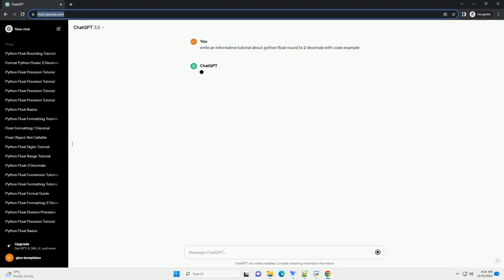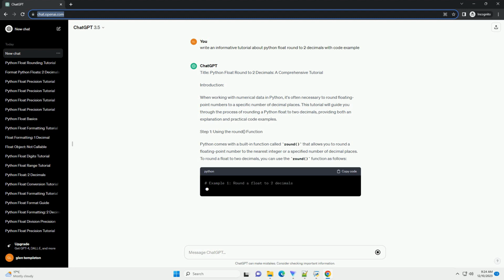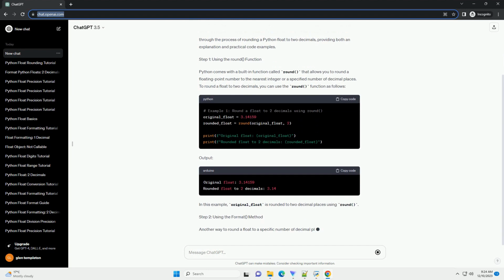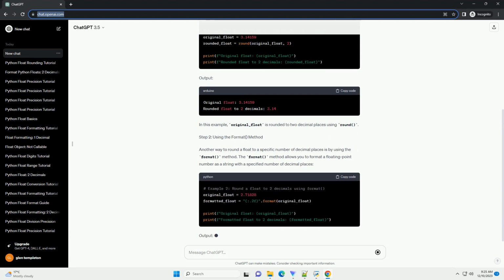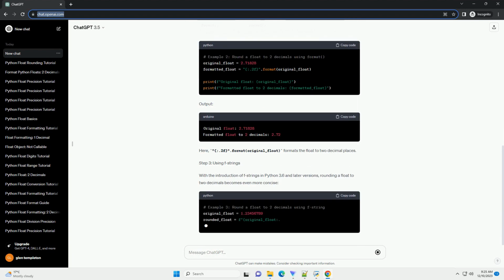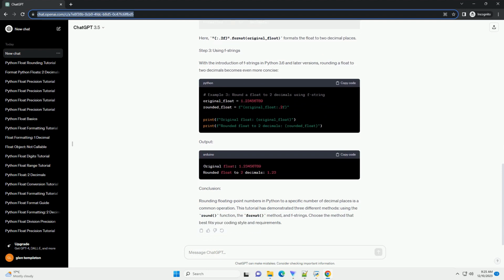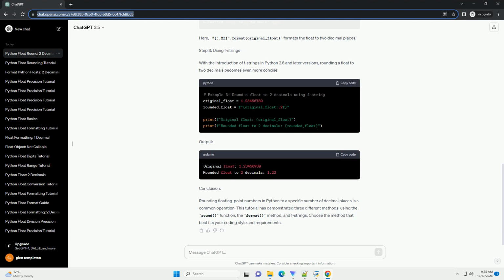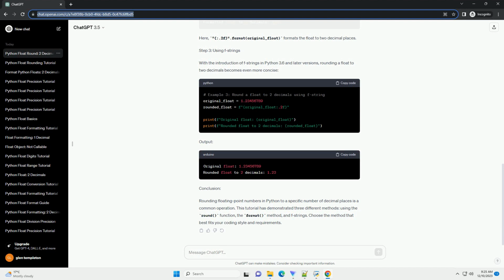python float round to 2 decimals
Title: Python Float Round to 2 Decimals: A Comprehensive Tutorial
Introduction:
When working with numerical data in Python, it's often necessary to round floating-point numbers to a specific number of decimal places. This tutorial will guide you through the process of rounding a Python float to two decimals, providing both an explanation and practical code examples.
Step 1: Using the round() Function
Python comes with a built-in function called round() that allows you to round a floating-point number to the nearest integer or a specified number of decimal places. To round a float to two decimals, you can use the round() function as follows:
Output:
In this example, original_float is rounded to two decimal places using round().
Step 2: Using the Format() Method
Another way to round a float to a specific number of decimal places is by using the format() method. The format() method allows you to format a floating-point number as a string with a specified number of decimal places:
Output:
Here, "{:.2f}".format(original_float) formats the float to two decimal places.
Step 3: Using f-strings
With the introduction of f-strings in Python 3.6 and later versions, rounding a float to two decimals becomes even more concise:
Output:
Conclusion:
Rounding floating-point numbers in Python to a specific number of decimal places is a common operation. This tutorial has demonstrated three different methods: using the round() function, the format() method, and f-strings. Choose the method that best fits your coding style and requirements.
ChatGPT